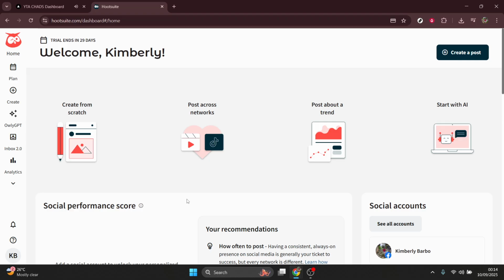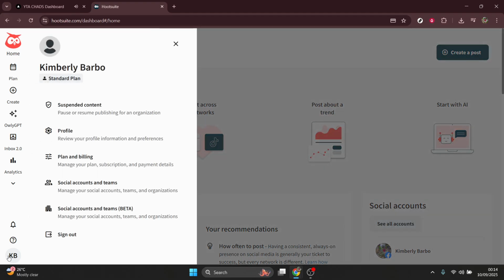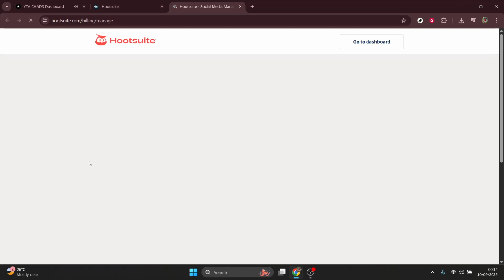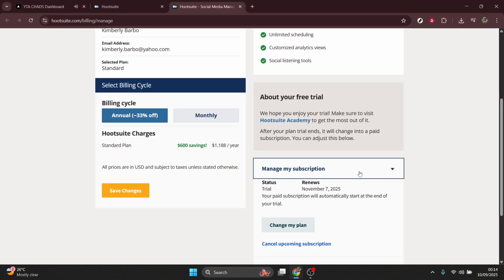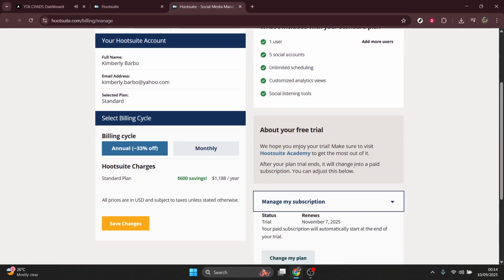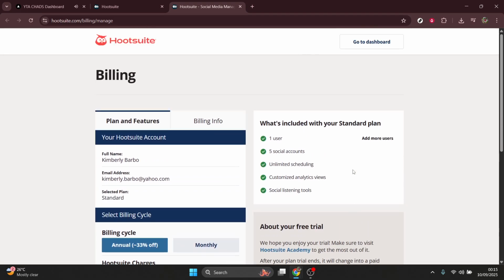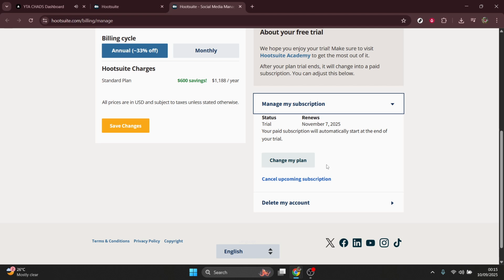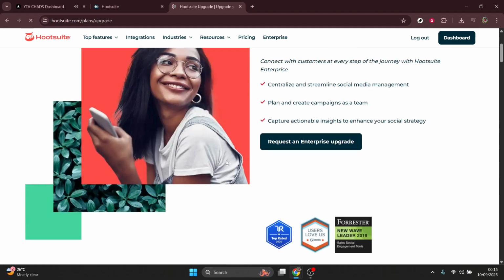✅ How To Cancel Hootsuite Paid Subscription 🔴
Want to cancel your Hootsuite paid plan but not sure how?

Learn how to avoid unwanted charges, check your billing status, and make sure your account is properly downgraded. 💡

🔹 What You’ll Learn:

How to access your Hootsuite billing settings

How to cancel your paid plan

How to confirm your cancellation is successful

🚀 Perfect for users who want to stop Hootsuite payments or switch to the free plan.